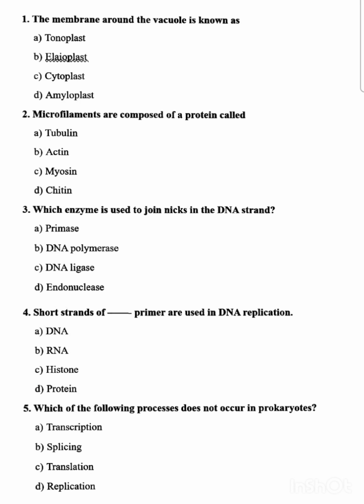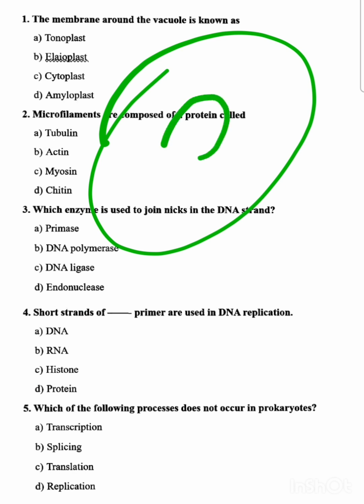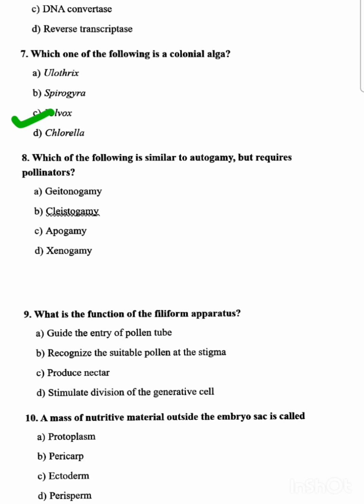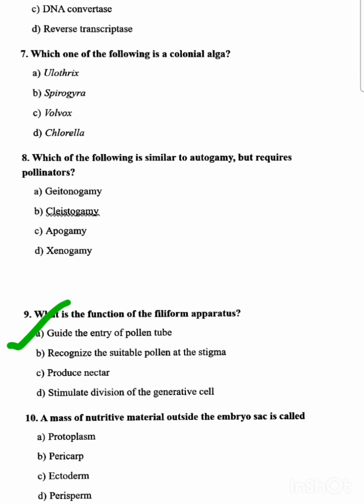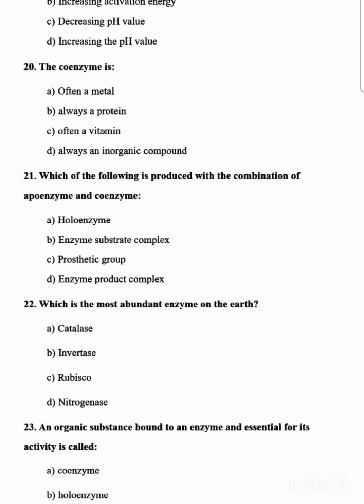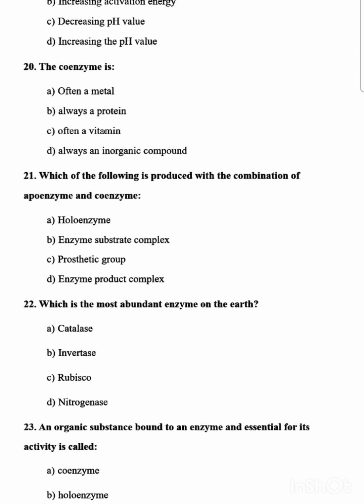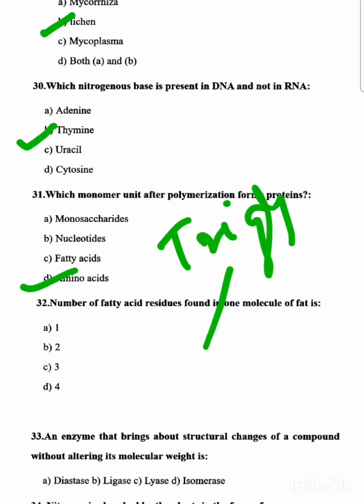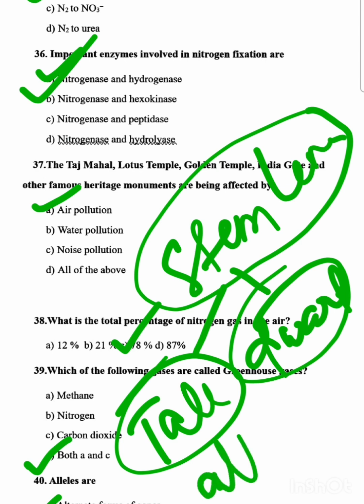Biology Mcq Practice set 1...Neet 2024